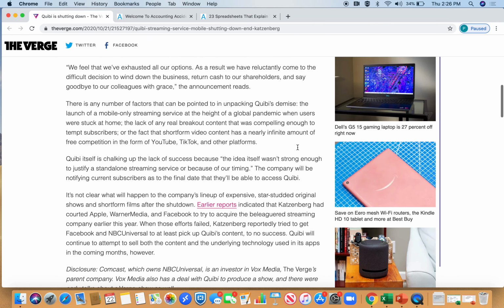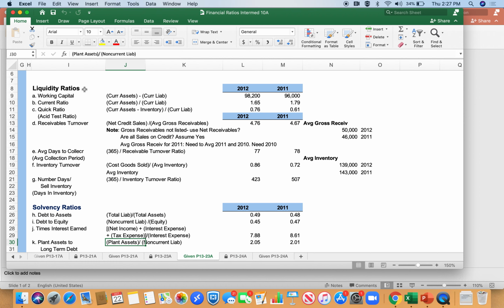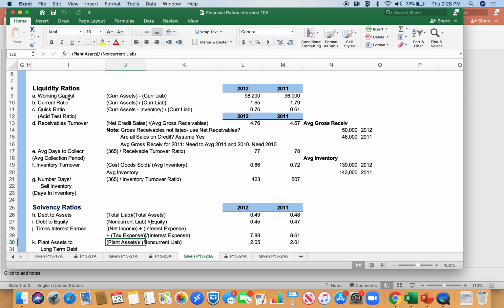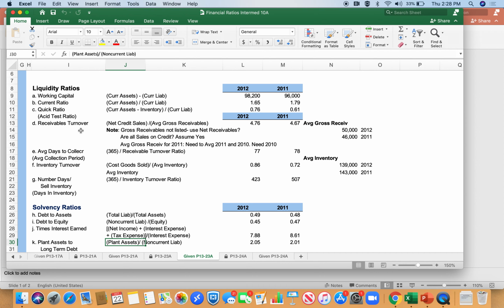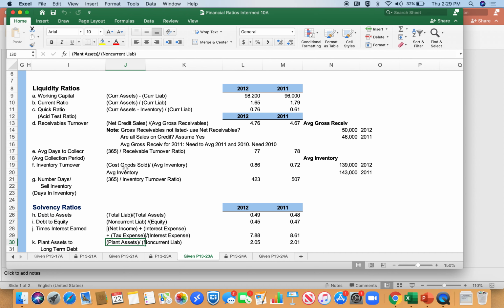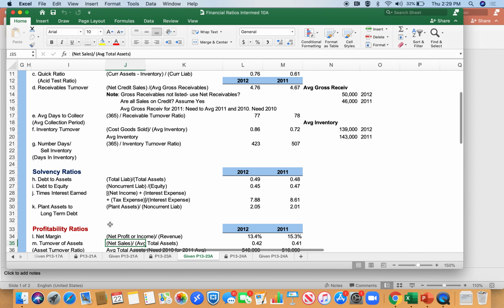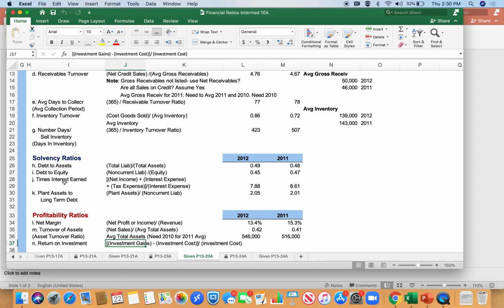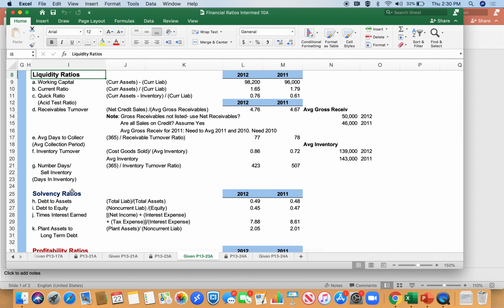Liquidity Ratios and Solvency Ratios: Quibi Example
This video explains Liquidity Ratios and Solvency Ratios, including working capital ratio, acid test (quick) ratio, debt to assets ratio, and the debt to equity ratio. These ratios are tested on the FAR test of the CPA exam.